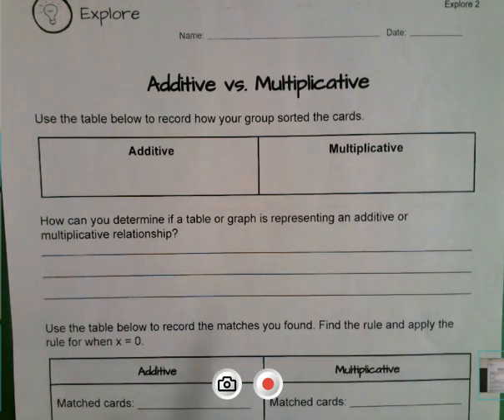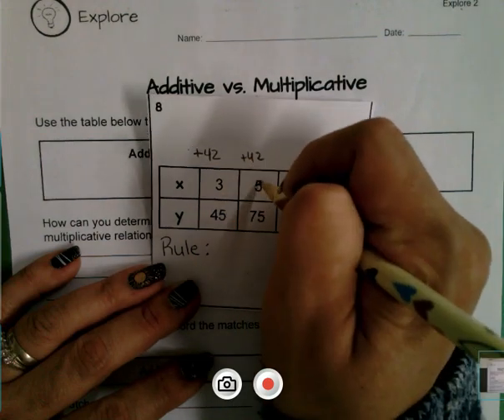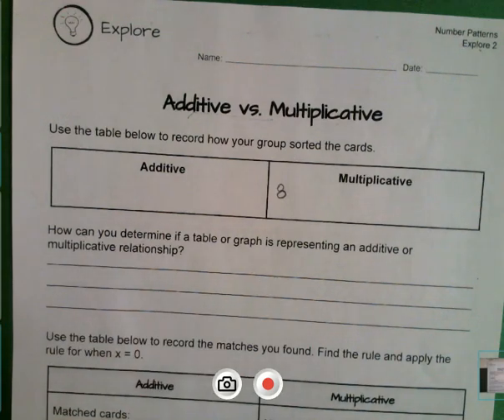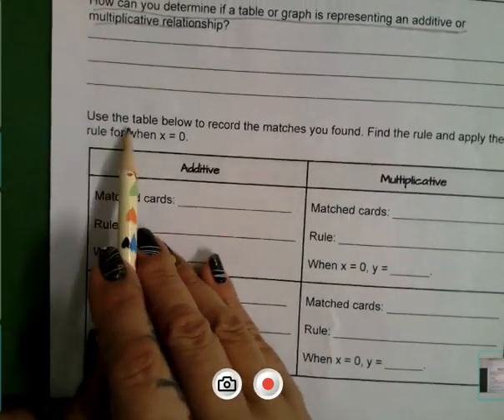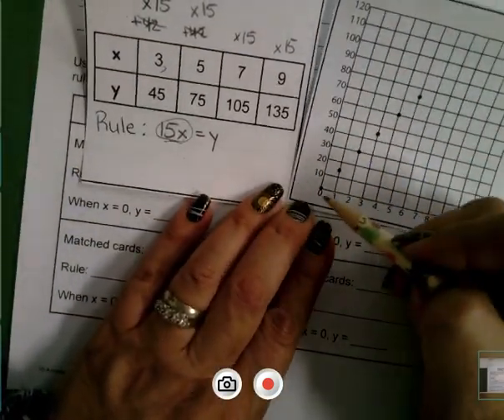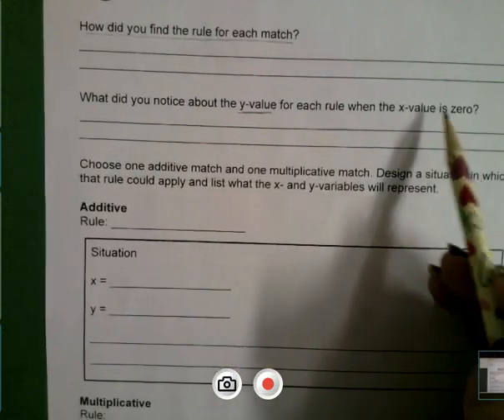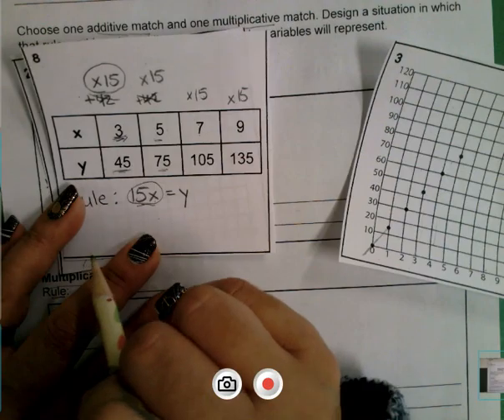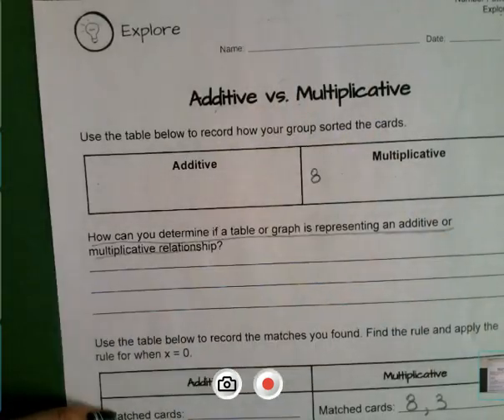5th explore 2 additive vs multiplicative